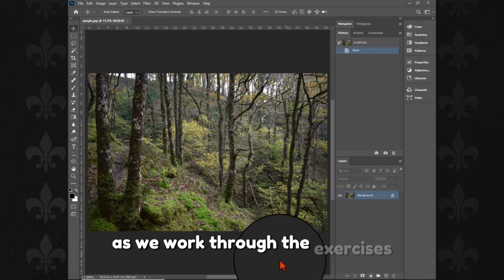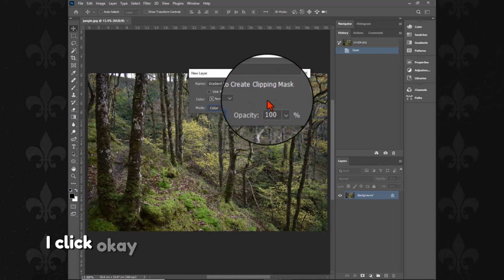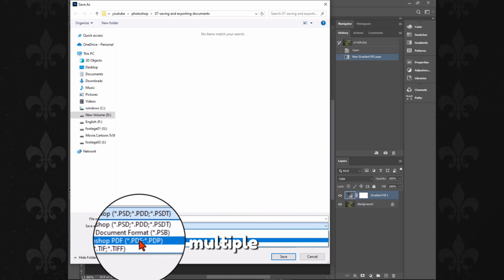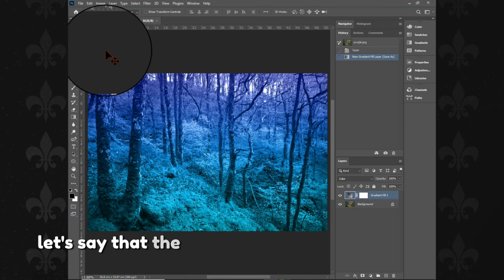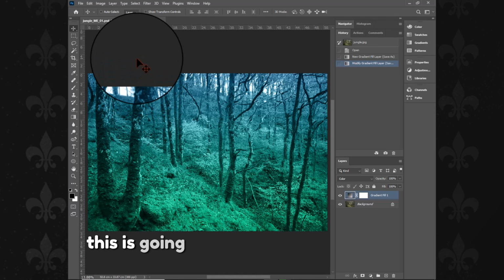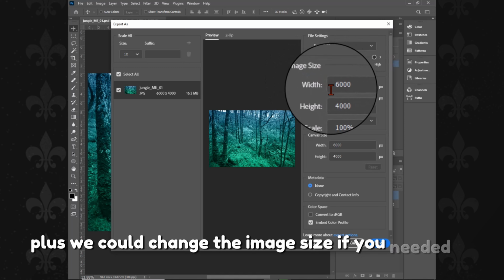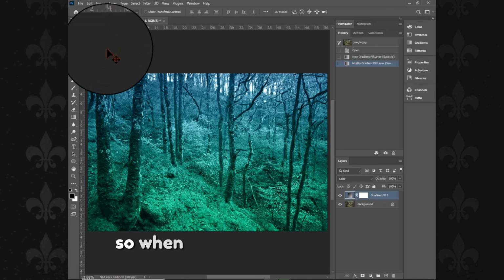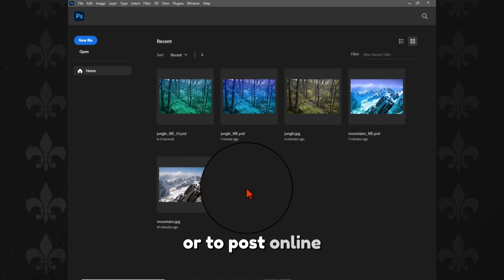how to save and export files in photoshop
learn every detail about saving and exporting your files into any format you need.
stay with me until the end of these series of videos and I promise, you'll become a master of photo editing.